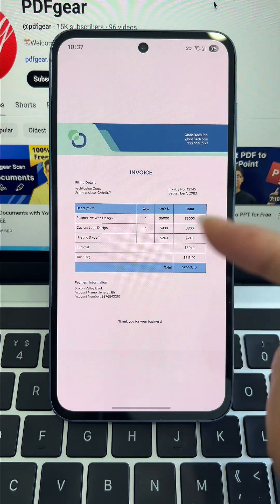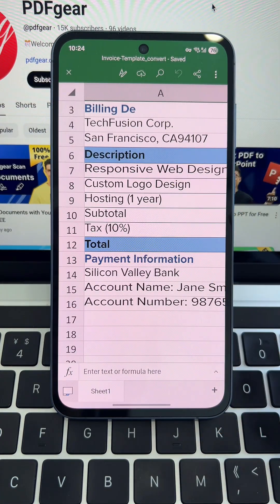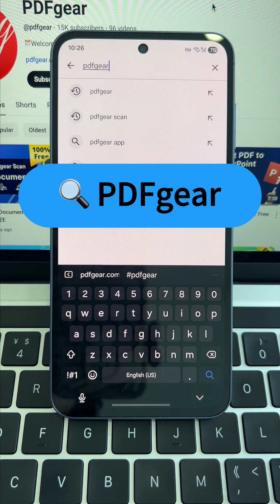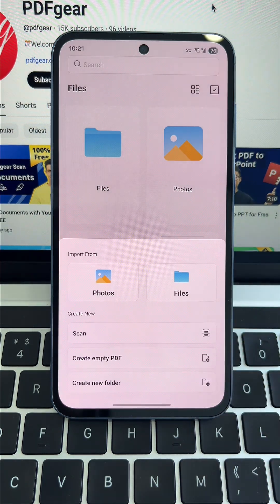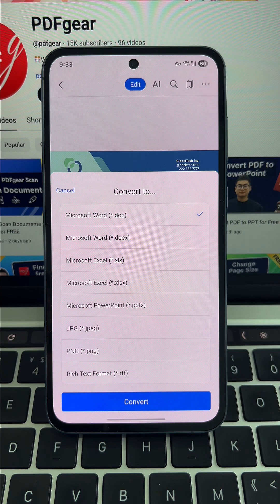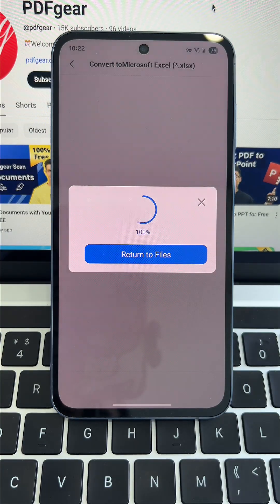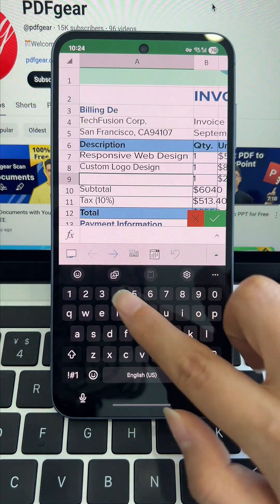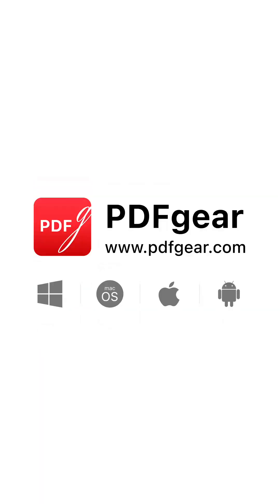How to Convert PDF Data into Excel for Free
Do you know how to convert PDF to Excel for Free on your phone?

Need to extract tables or data from a PDF and edit them in Excel — using just your phone? 📱 In this detailed video, I’ll show you exactly how to convert PDF files to Excel spreadsheets (xlsx, xls) using the free PDFgear mobile app, available for both Android and iPhone.

Whether you’re a student trying to organize homework data, a small business owner managing invoices, or someone working on-the-go, this quick and completely free solution helps you turn static PDFs into editable Excel sheets — anytime, anywhere.

🔍 What You'll Learn in This Video:
🔹 How to install the free PDFgear app on Android and iOS
🔹 How to convert PDF to Excel format in just a few taps
🔹 Real-world examples: invoices, data tables, reports, and more

🚀 Why Use PDFgear Mobile App?
✅ 100% Free to Use – No subscriptions, no hidden fees
🚫 No Ads – A clean, distraction-free experience
🔄 Multi-format Conversion – Convert to and from PDF, Word, Excel, PPT, JPG, PNG, and more
📱 Optimized for Mobile – Fast, lightweight, and easy to use on both Android and iOS devices
🧠 User-Friendly Interface – No learning curve, perfect for beginners